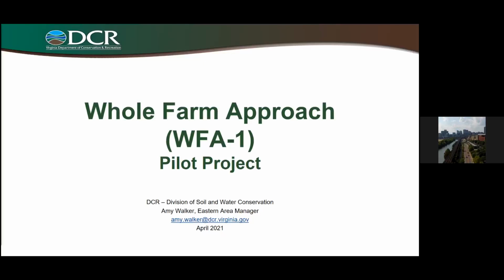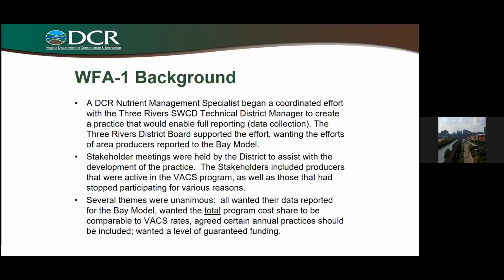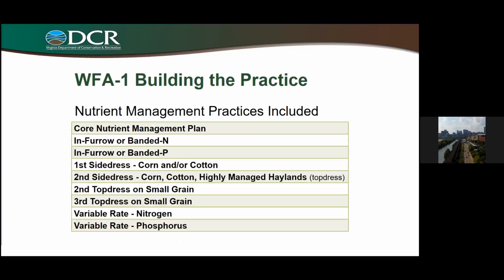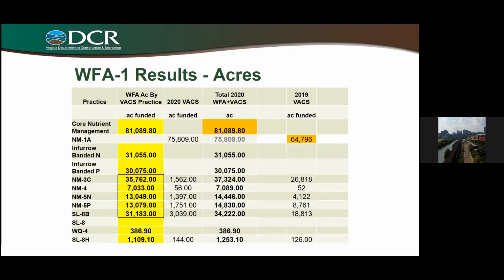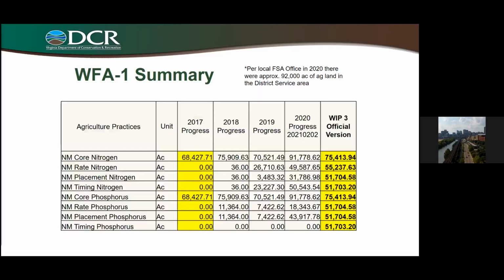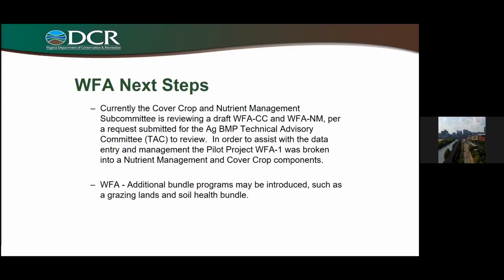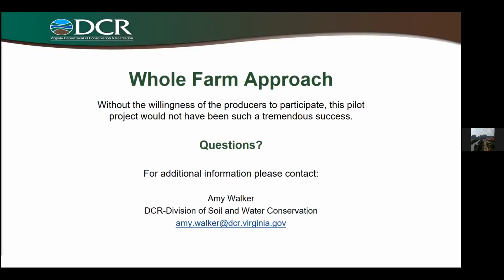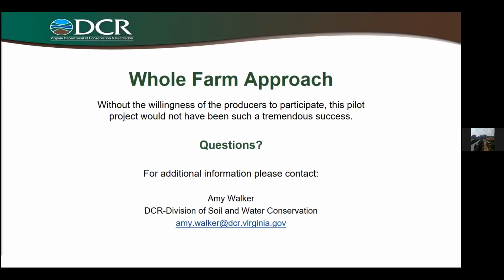Rapppahannock River Symposium 2021 (Maple Room) Session 3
Join us for the Rappahannock River Symposium 2021.

Listen to the Maple Room's speaker presentations from:

Session 3:
Amy Walker - Eastern Area Manager, Virginia Department of Conservation & Recreation